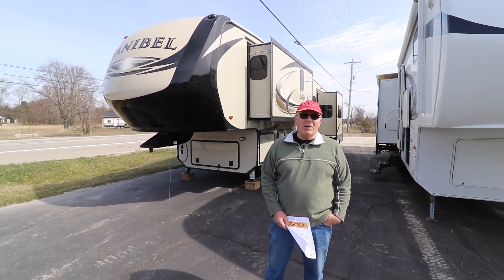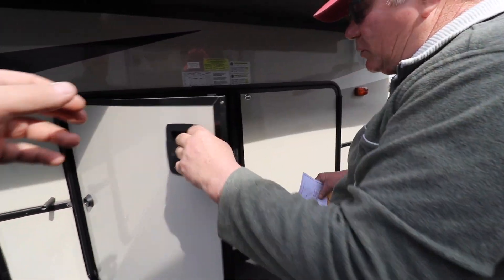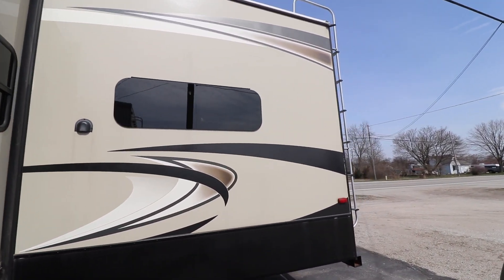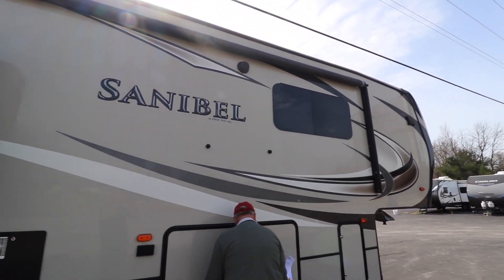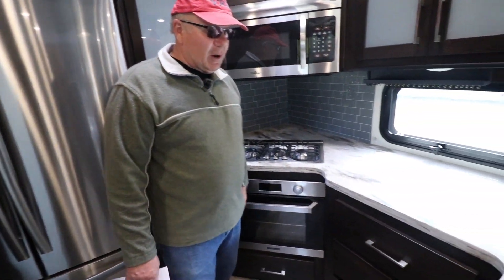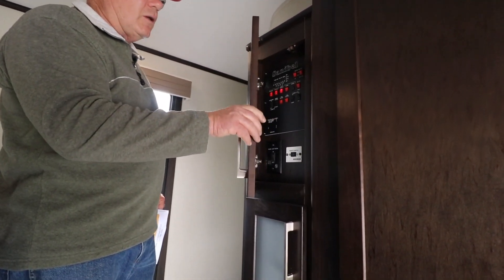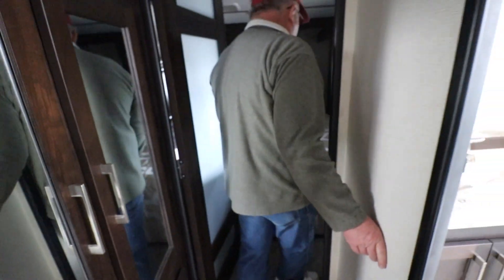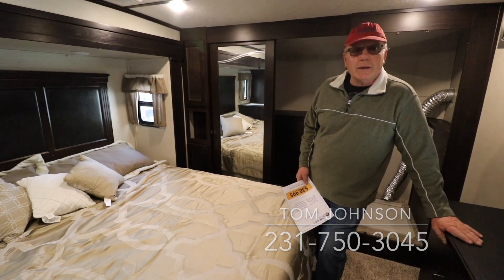2018 Sanibel 3751